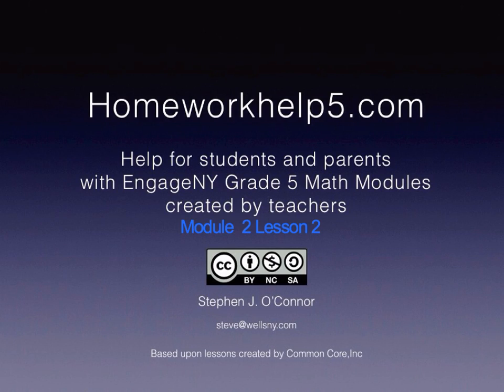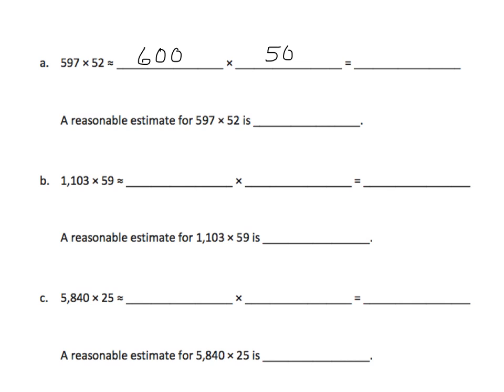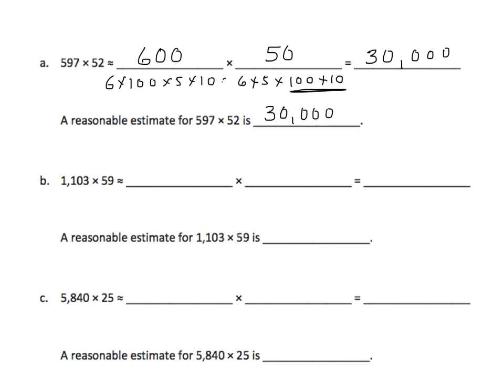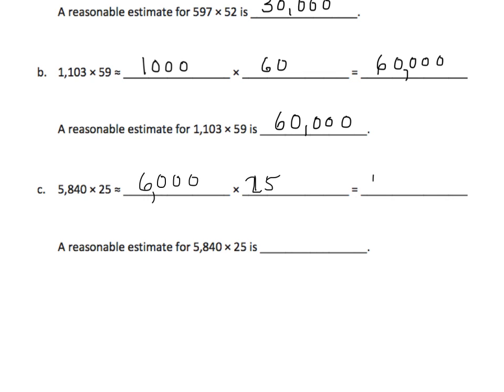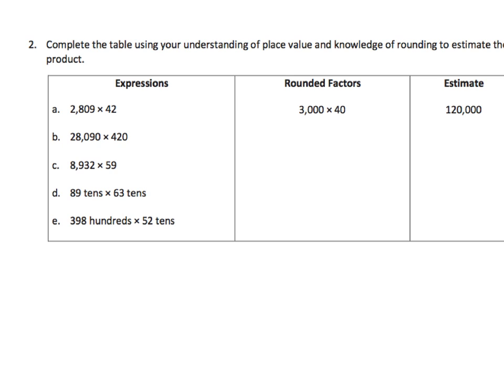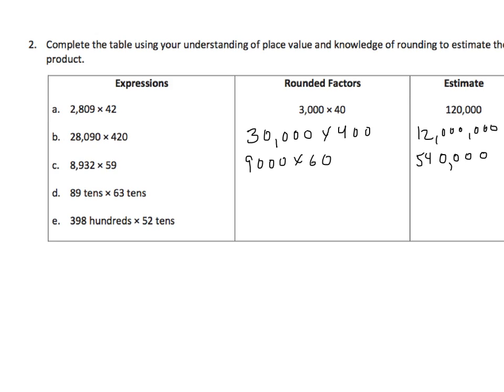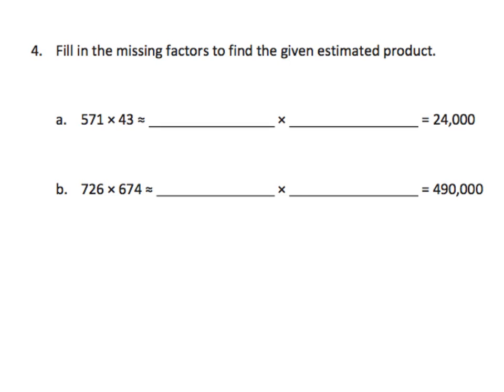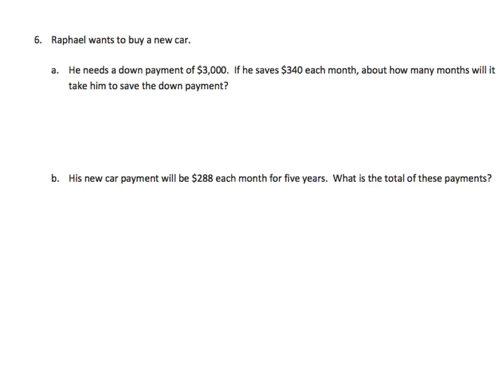Grade 5 EngageNY Eureka Math Module 2 Lesson 2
Estimate multi-digit products by rounding factors to a basic fact and using place value patterns.